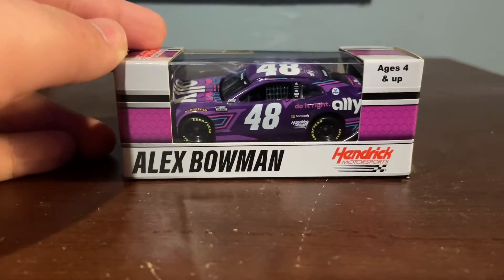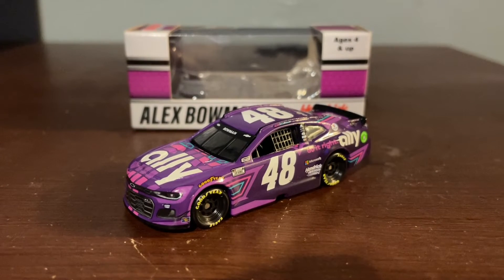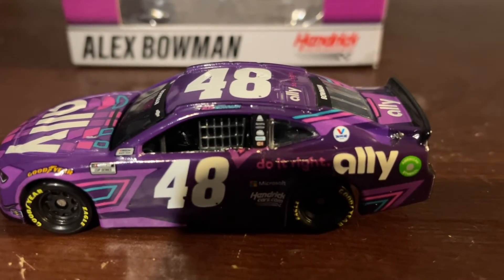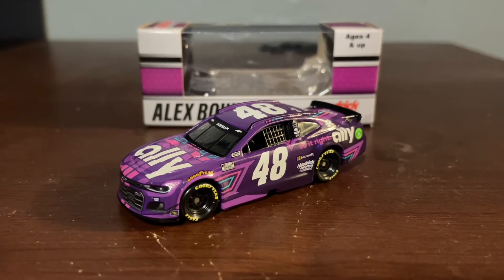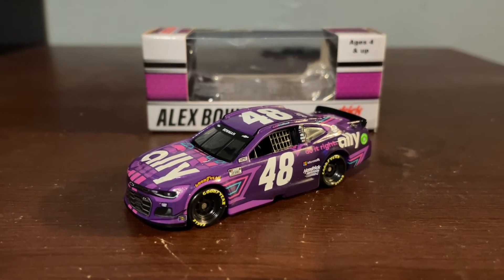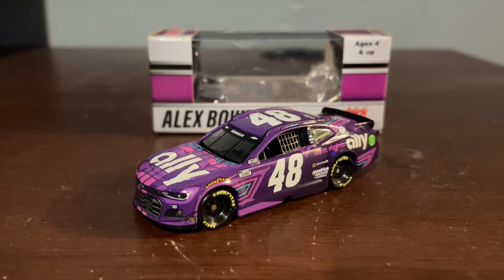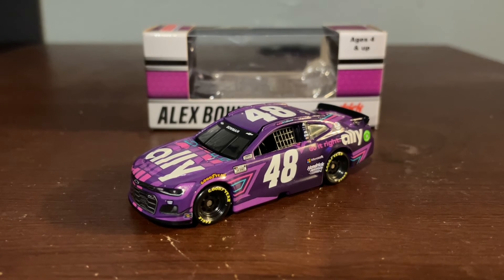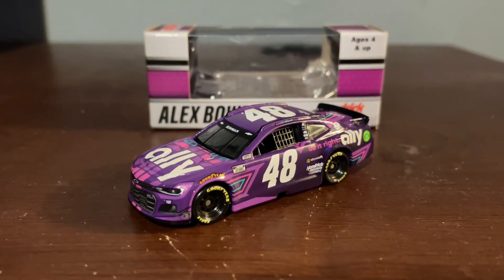2021 Alex Bowman Ally Chevrolet 1:64 Diecast Review